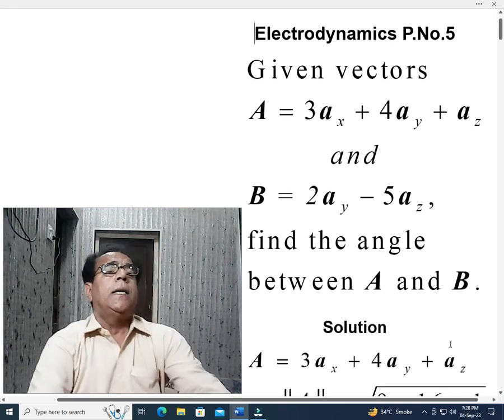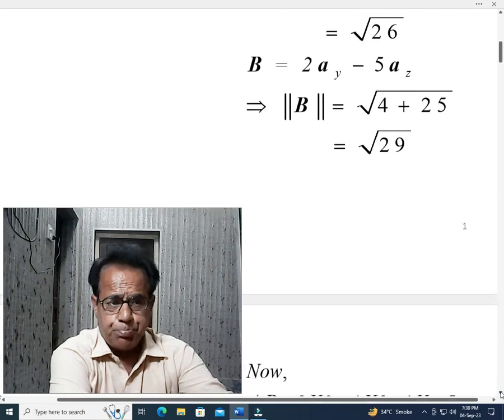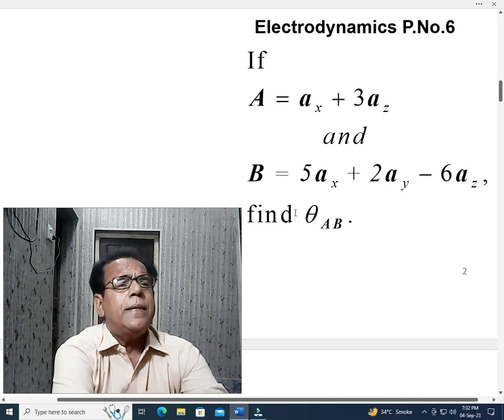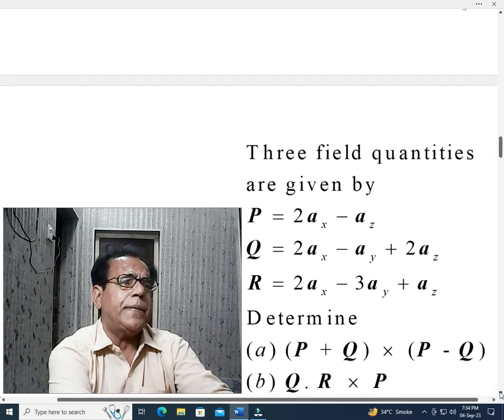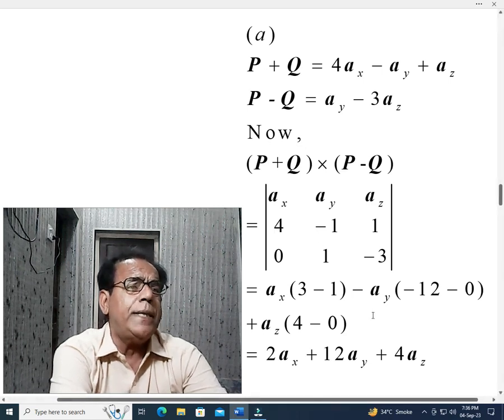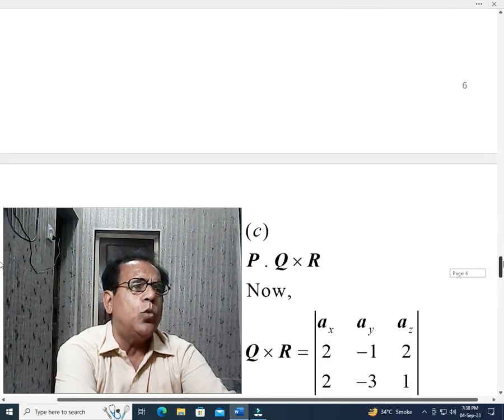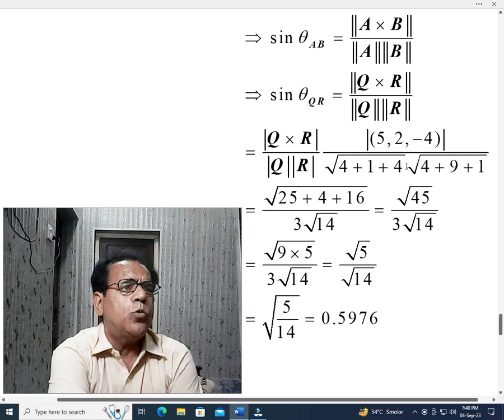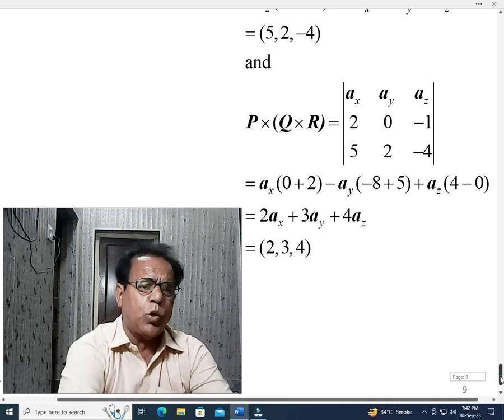Dot Product, Cross Product, Angle Between Two Vectors, Triple Product, etc